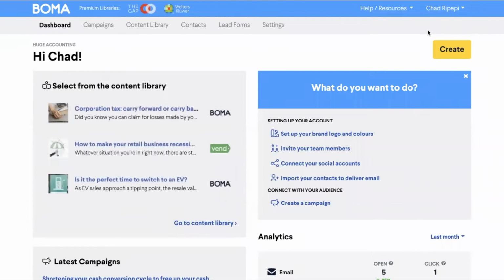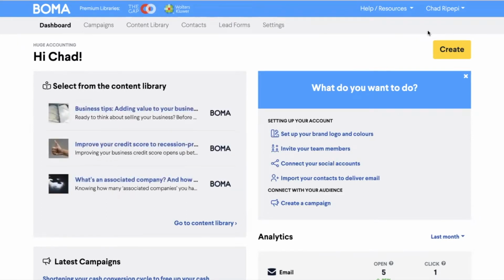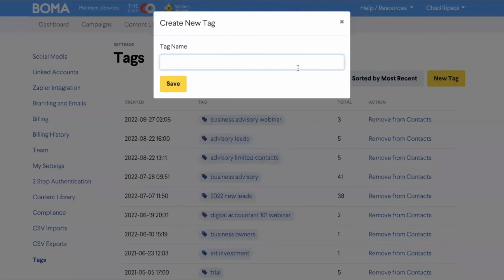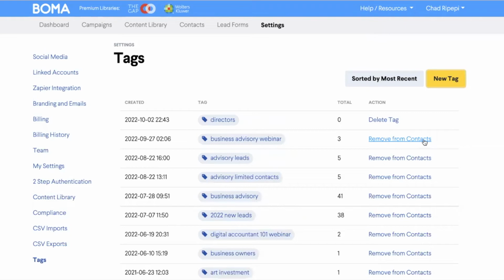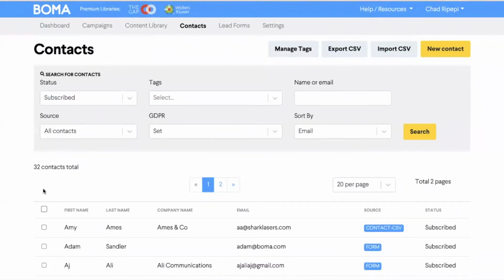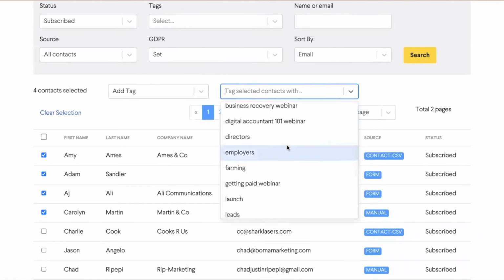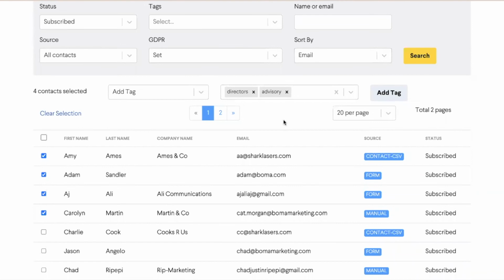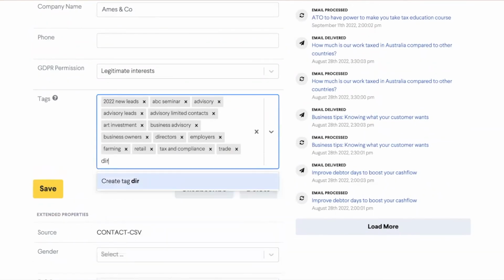Contacts Tags - how to add them and use them to create audience segments in email campaigns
In this video tutorial we'll cover Contacts Tags in BOMA. How to add them and use them to create audience segments in your in email campaigns.